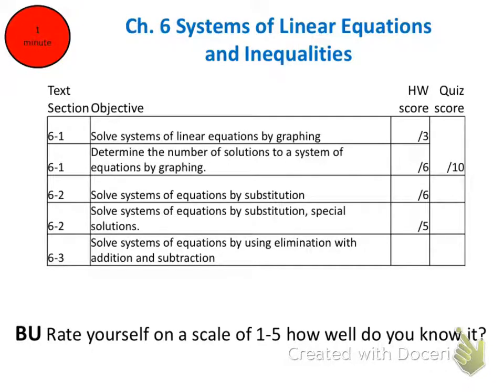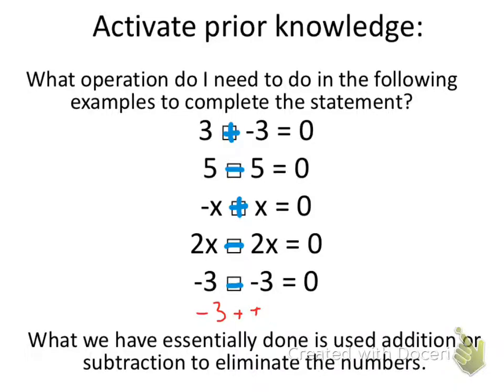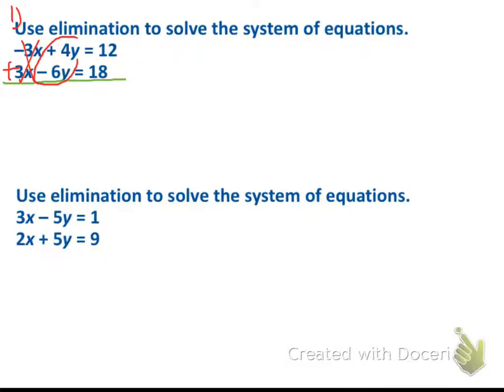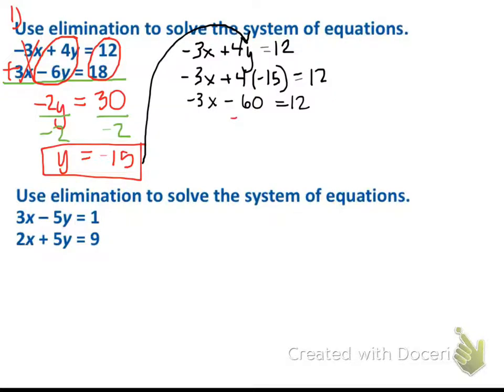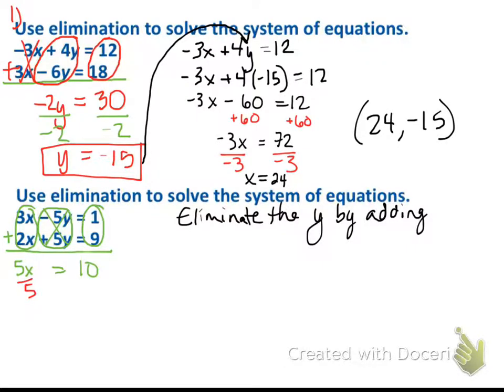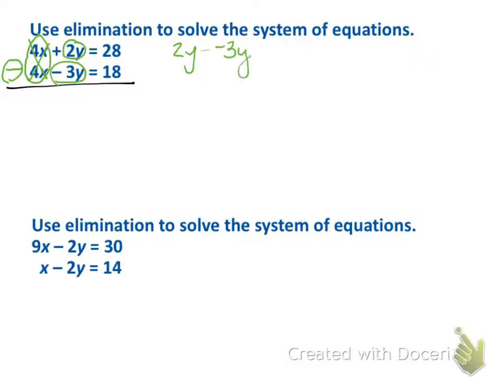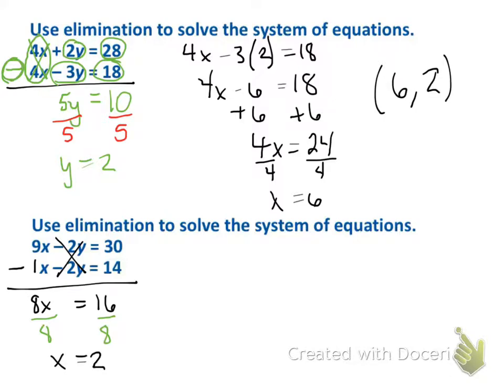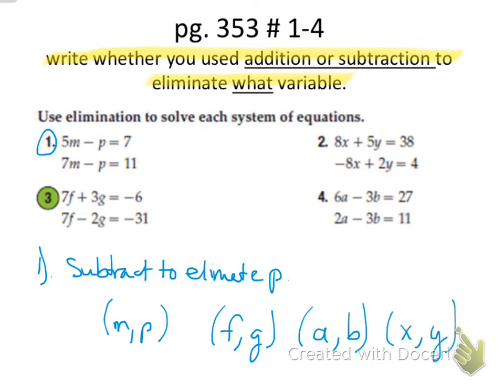ch. 6-3 elimination